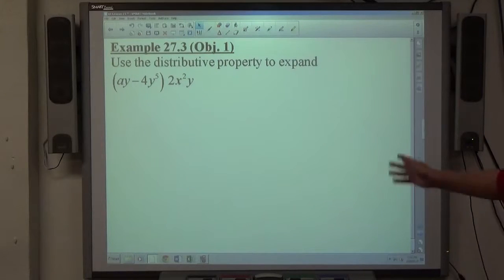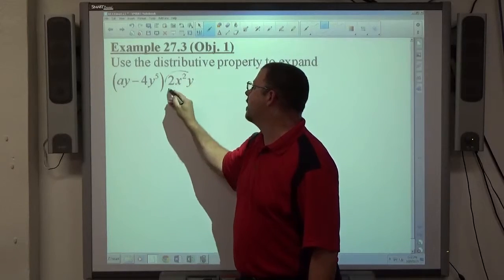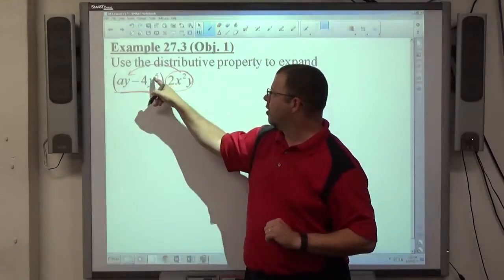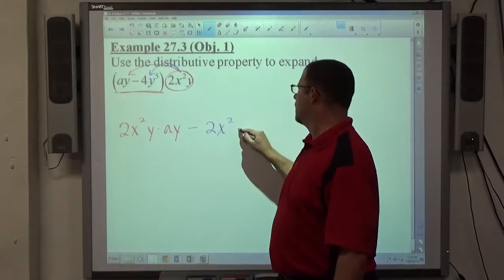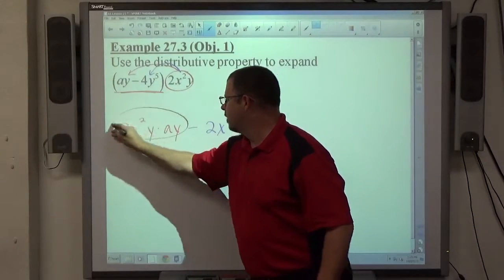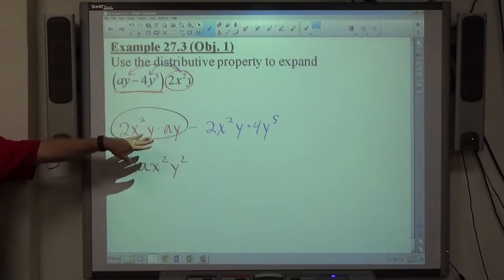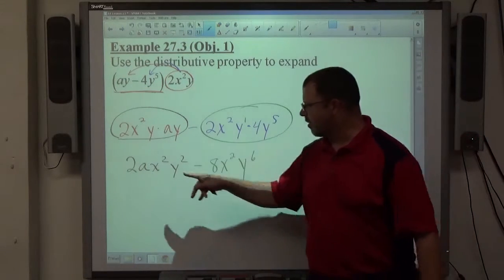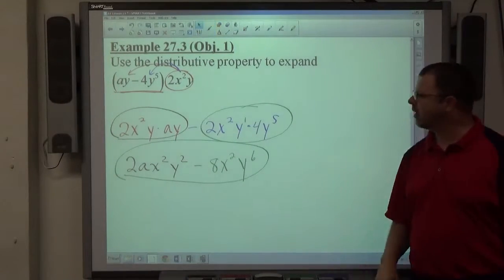Algebra I Example 27.3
Expand using the distributive property.  Use product of powers rule to multiply common letters.